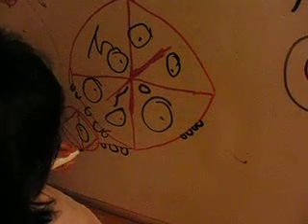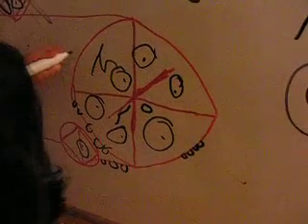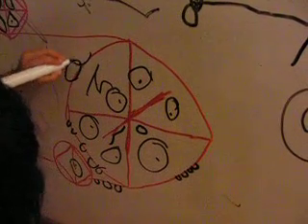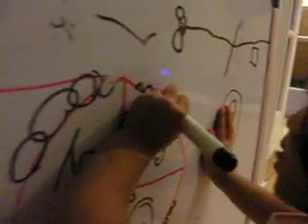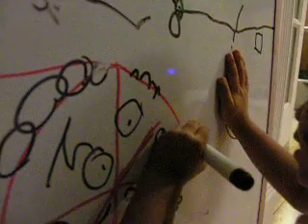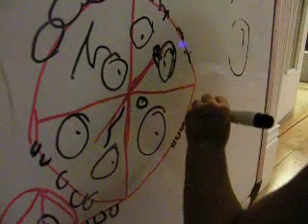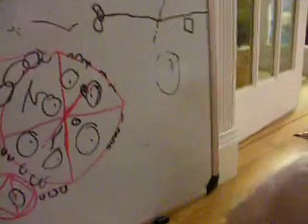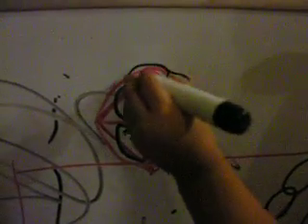Sophia Draws Unique Circle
Sofie does her own hieroglyphs